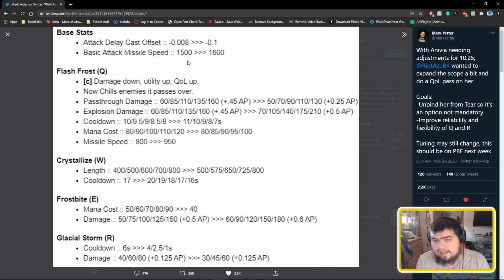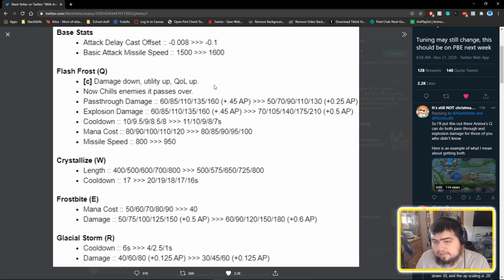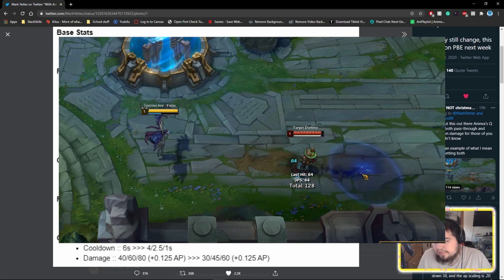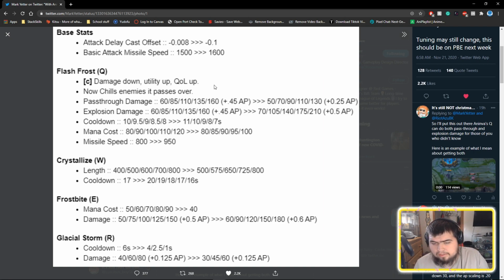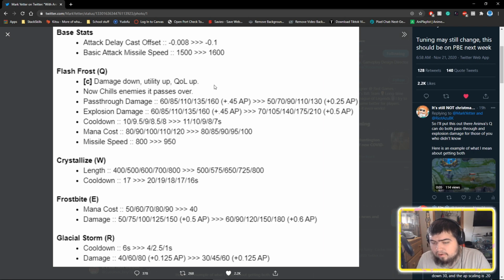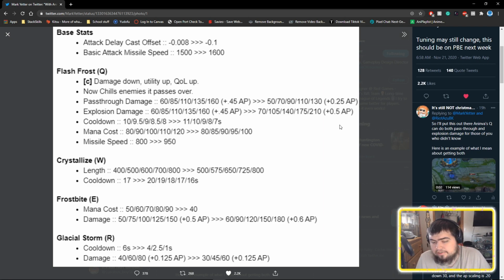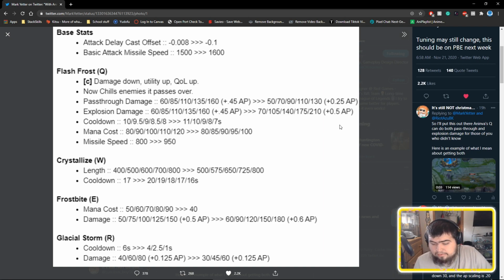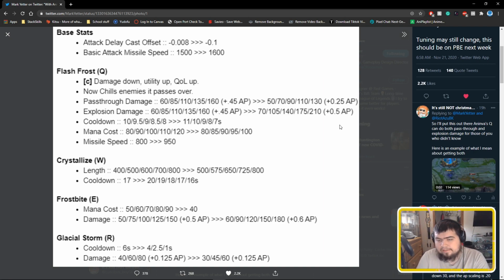MASSIVE Anivia Changes Coming in Patch 10.25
I would appreciate any feedback and suggestions as I am a new content creator and would love to hear from my community. I'll make sure to respond to everybody!